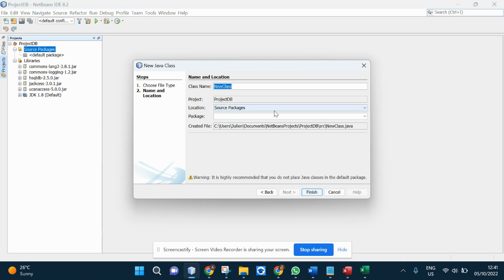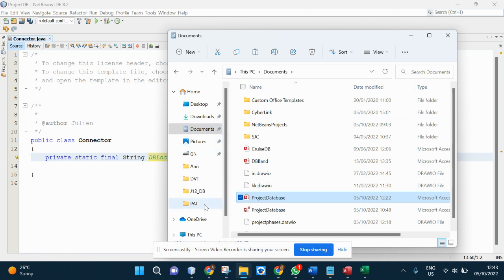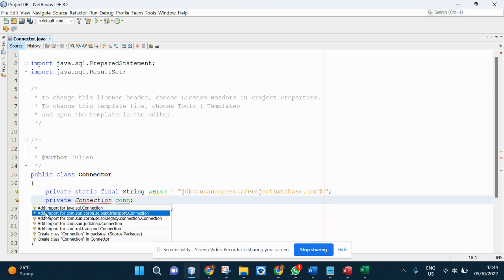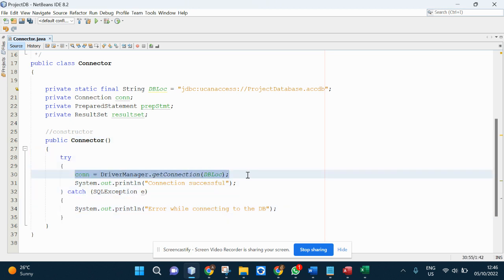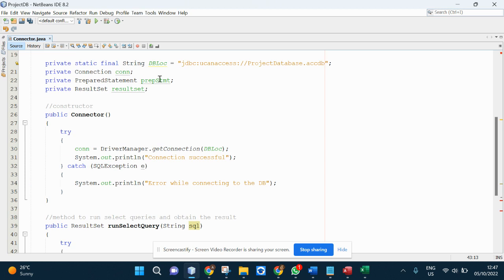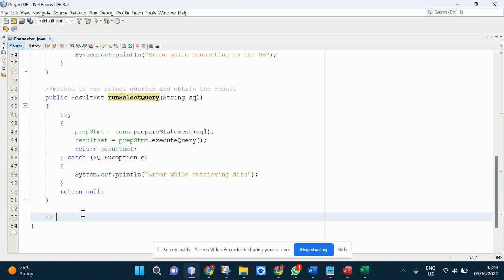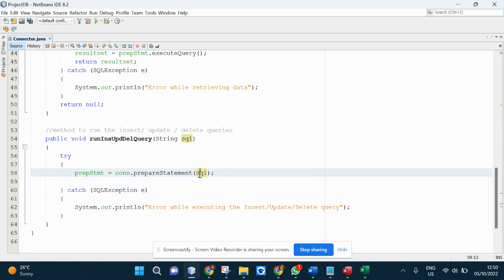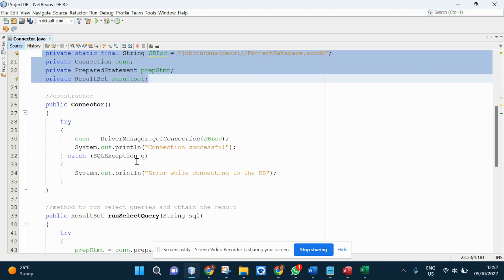Connect Netbeans Java application to MS Access: Part 2 - Code the Database connector class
In this video, you can see how to code the class that will be used to connect and run SQL queries in a Java application and get the result from MS Access